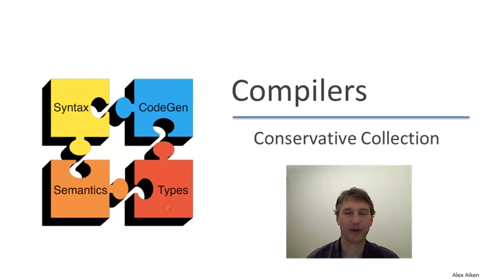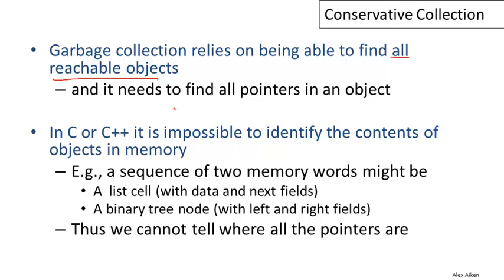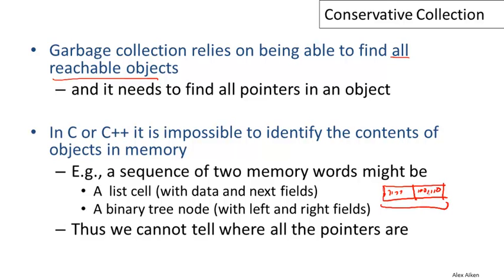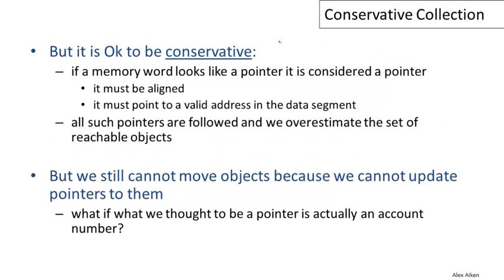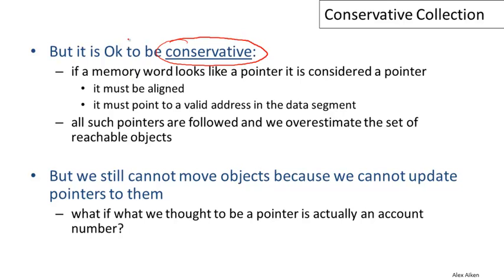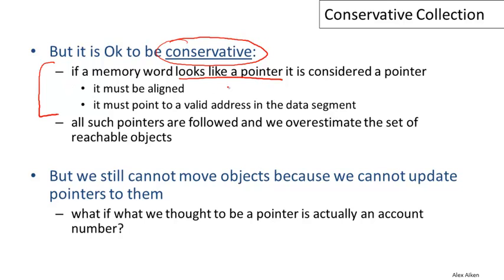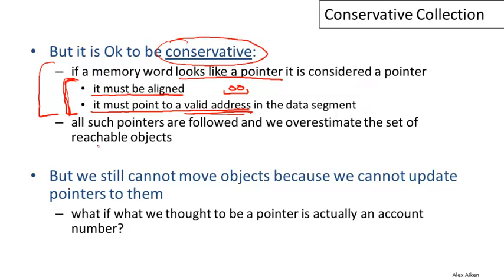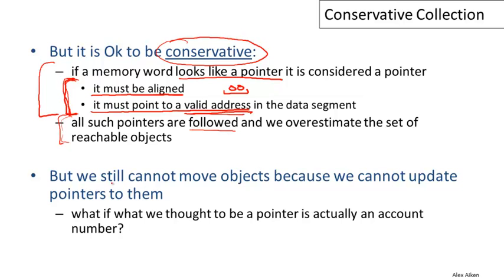17 04 conservative collection